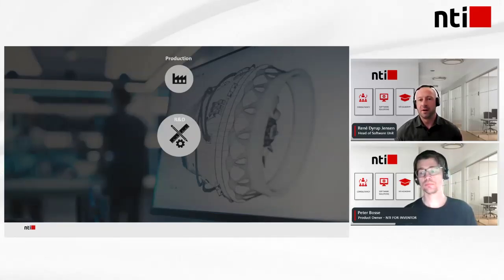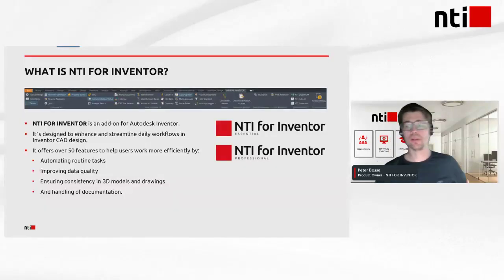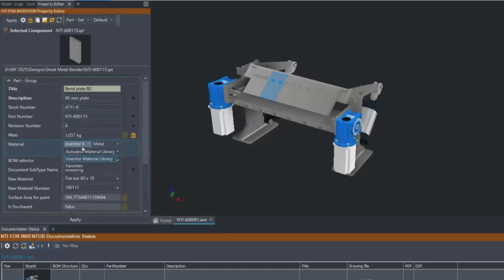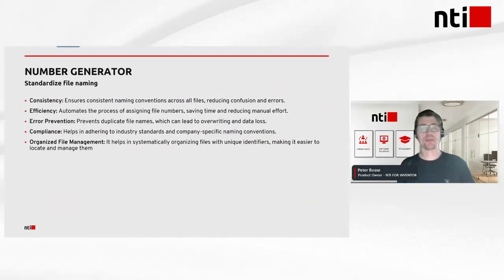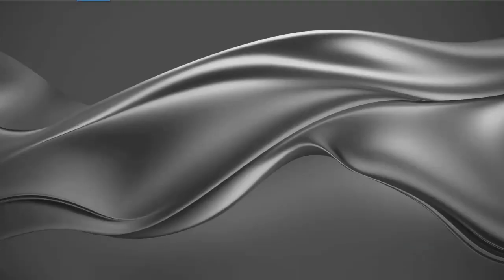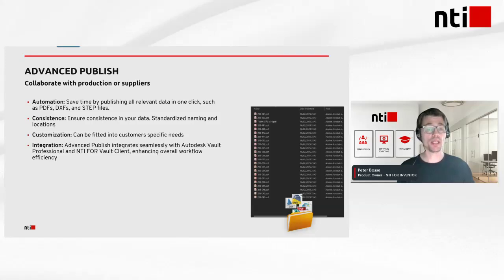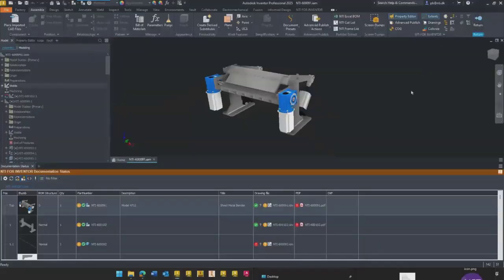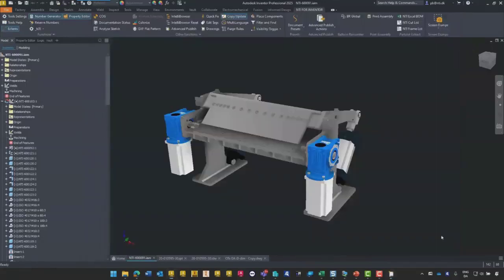Webinar: Transform your Autodesk Inventor workflows with NTI FOR INVENTOR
Struggling with time-consuming, manual tasks in Autodesk Inventor Professional? Join our webinar to discover how NTI FOR INVENTOR, a powerful plugin from NTI's EVOLVER SUITE for manufacturers, can help you tackle common challenges and optimize your workflows during the creative phase.

Are these hurdles slowing you down?
Inconsistent property data across 3D models, drawings, and BOMs.

Disorganized naming conventions for folders, models, and documents, making setup and maintenance inefficient.

Tedious printing processes for manufacturing drawings.

Outdated documentation due to manual routines and poor file management.

Manual BOM and parts list extraction into external formats.

NTI FOR INVENTOR offers over 50 features to enhance data quality, streamline your daily processes, and save you valuable time. From data creation in the design phase to delivering output to production and suppliers, this add-in to Inventor transforms your workflows into seamless, efficient processes.

Don’t miss this opportunity to optimize your workflows and data quality!

What you will learn during the webinar:
An introduction to NTI FOR INVENTOR and its applications.

Key features to transform your workflows, including:
Property Editor: Intuitively manage and maintain model properties.

Documentation Status: Gain a clear overview of assembly structures and design representations.

Advanced Publish: Automate or streamline file publishing processes.

Partslist Extract: Export BOMs in multiple formats effortlessly.

Drawing: Automatically create drawings for all referenced models.

Print: Simplify and standardize drawing printing with predefined setups.

An interactive Q&A session to address your Inventor challenges.